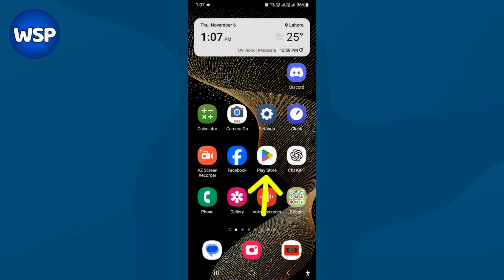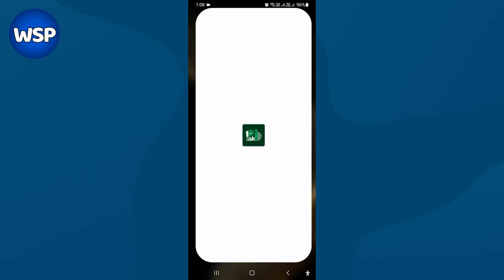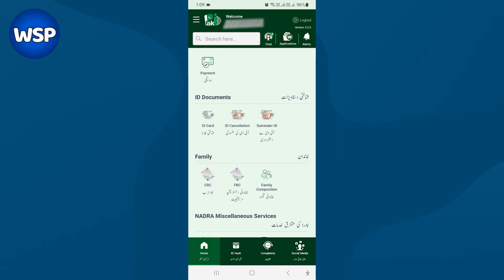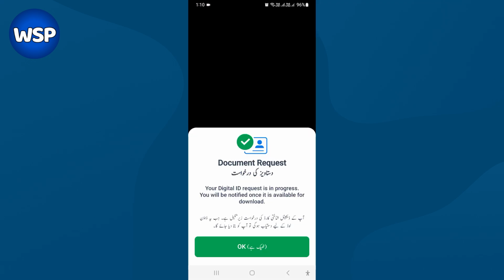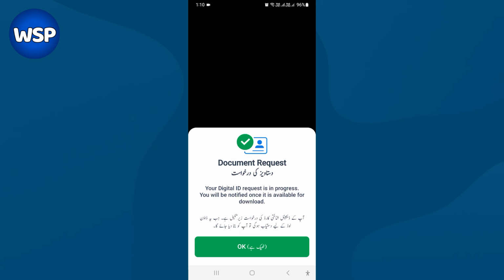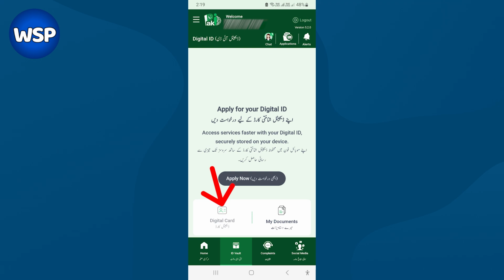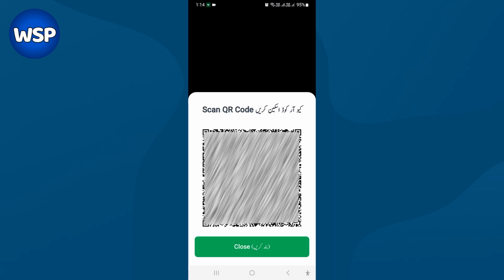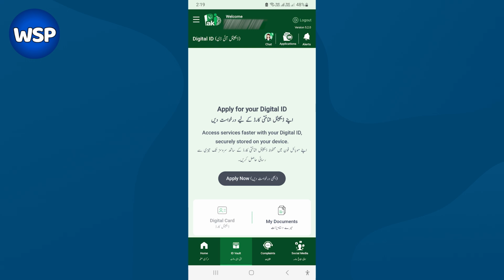How to Create Digital National Identity Card | How to Make a Digital ID [Full Guide]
Learn how to create NADRA Digital ID Card in Pakistan in this step by step detailed guide.